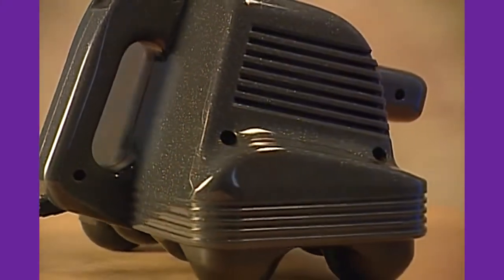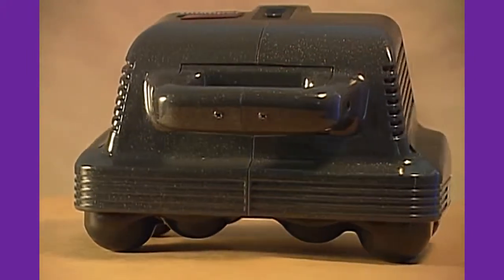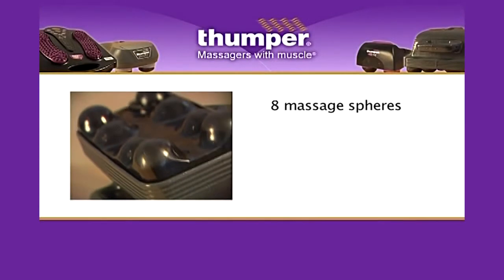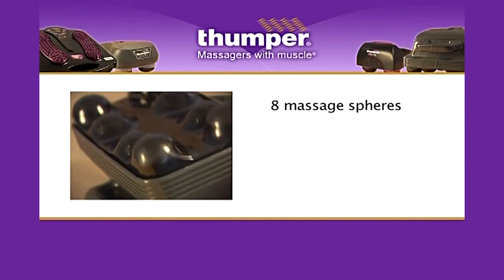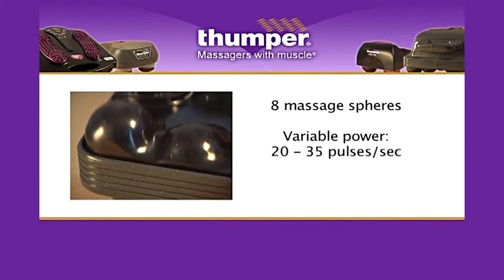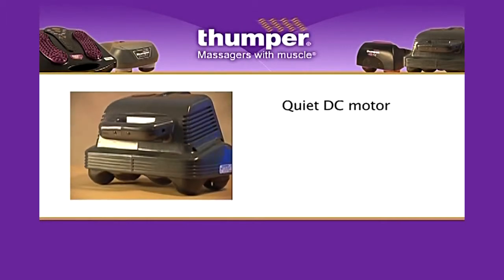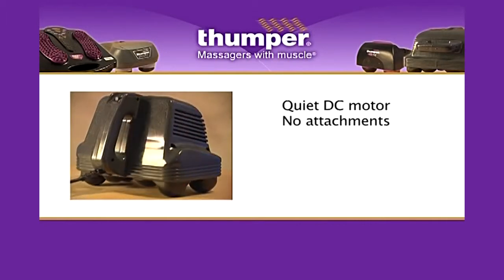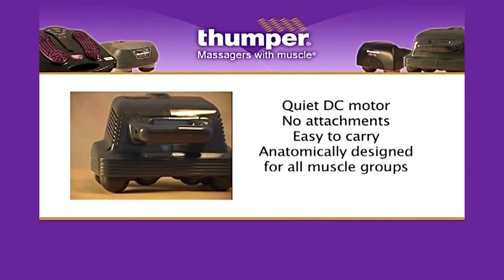The World's Best Massager Tool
The World's Best Massage Tool